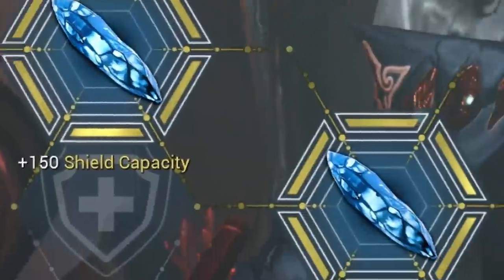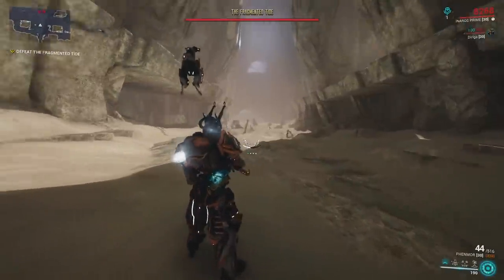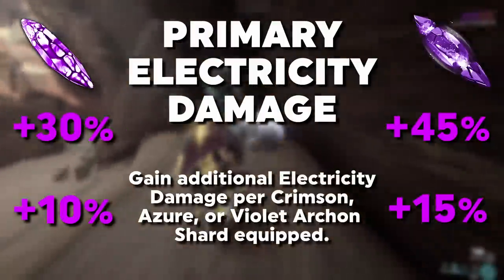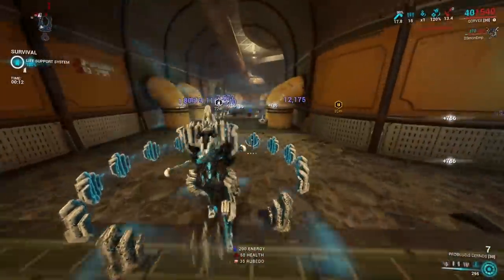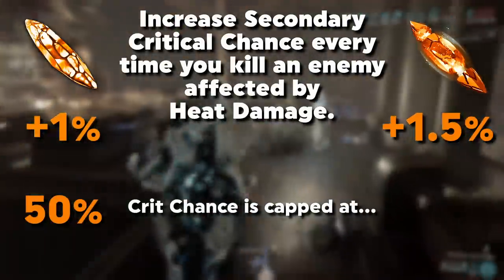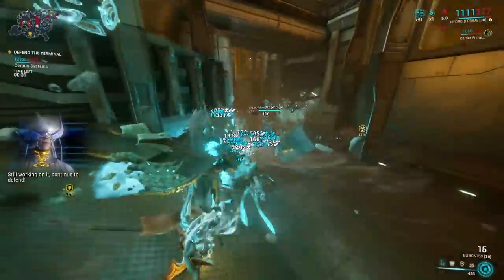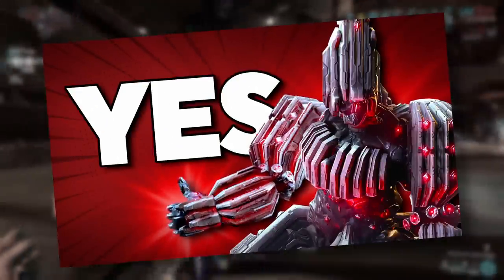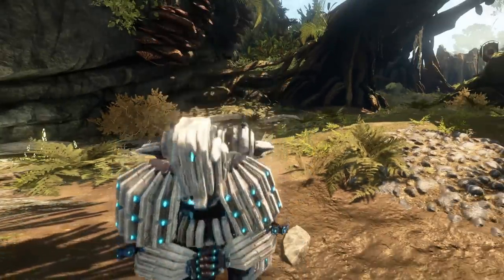THESE Archon Shards make us MORE OP than EVER!...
The new Violet, Topaz and Emerald Archon Shards in Warframe totally change the way we play! So in this Guide, I'm going to tell you everything you need to know about it.
With Warframe's recent Whispers in the Wall Update, we got these three new types of Archon Shards: The Purple, Orange and Green one. These open up amazing new Build options for your Warframe.
That's why I'll give you all the info here and also tell you how to farm these Shards.